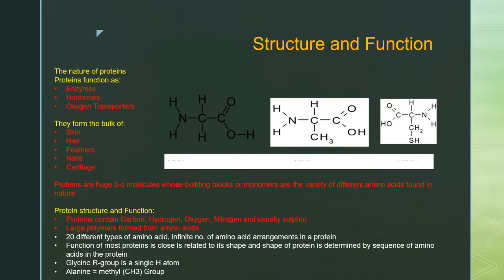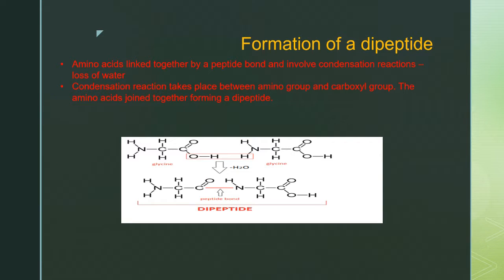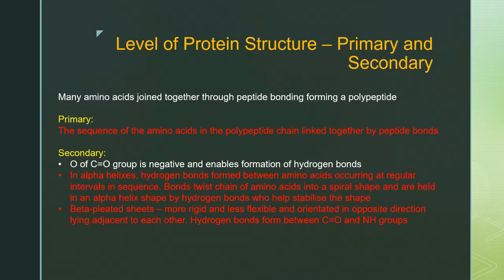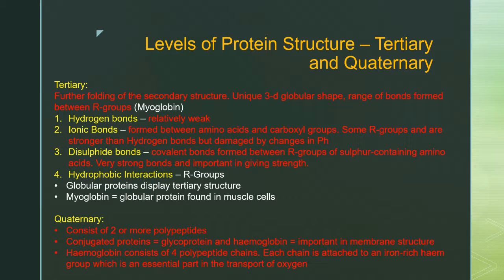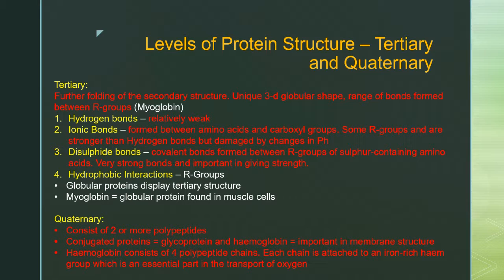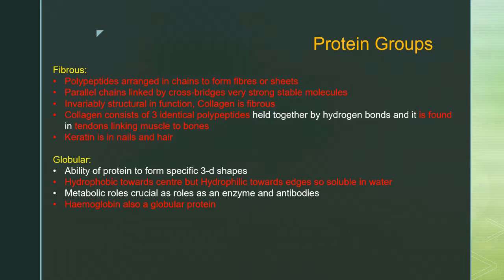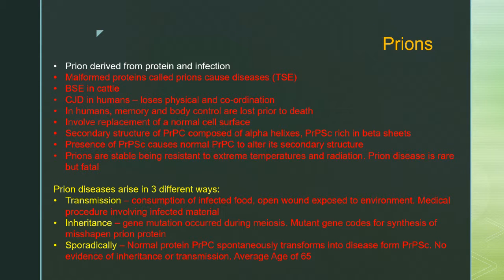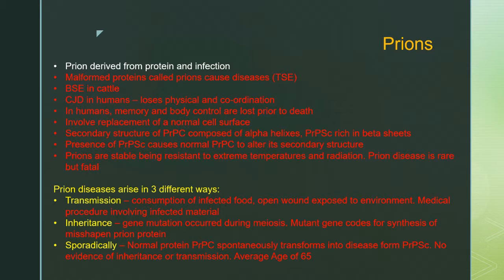AS1 Biology - Proteins Revision Video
Notes provided by Mr Haughey, Ms Doherty and Ms McBrearty